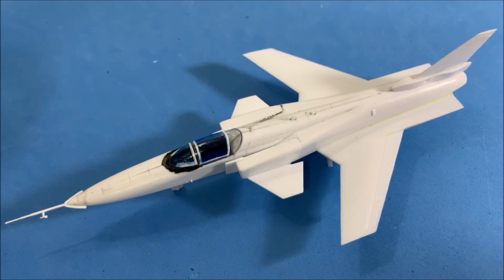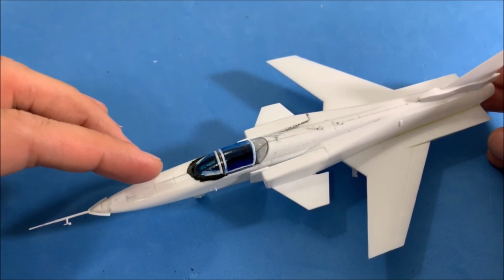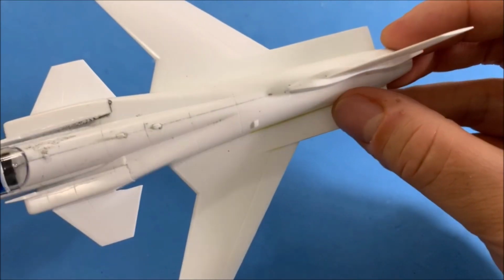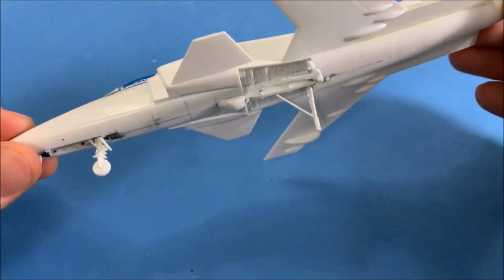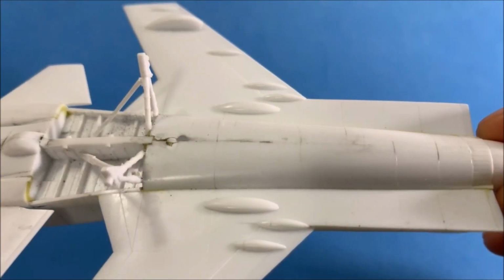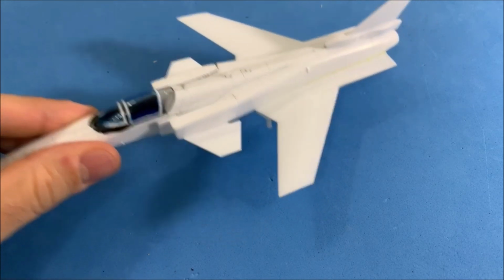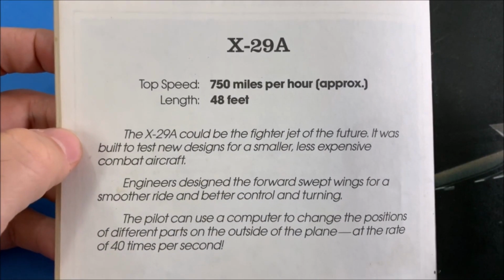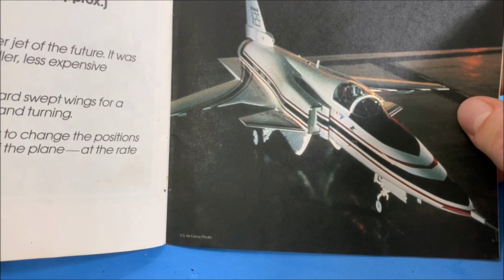1-18-20 Update 2 X-29 and Fast Jets and Planes Book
Finished sanding and canopy is masked. Ready for primer to check work. Found the book I had when I was young that inspired me to pick this model up in the first place.